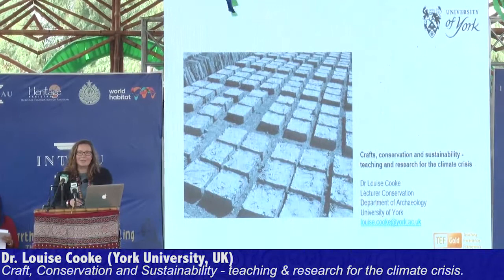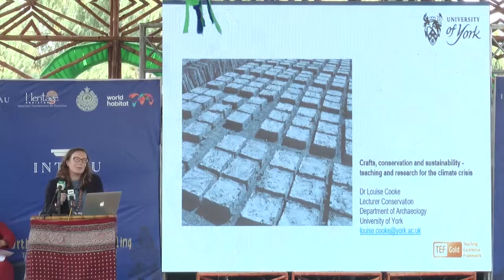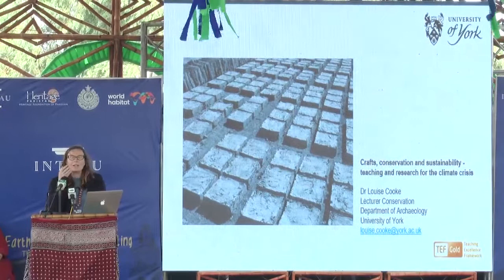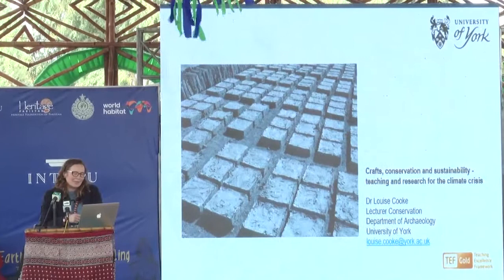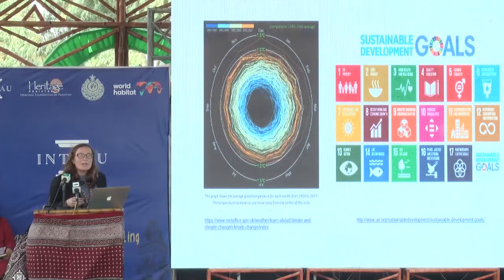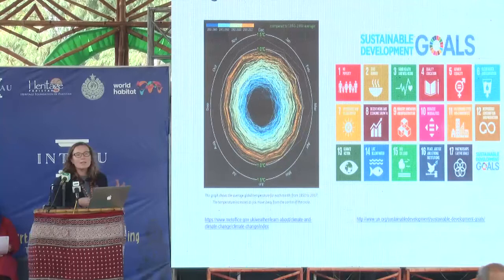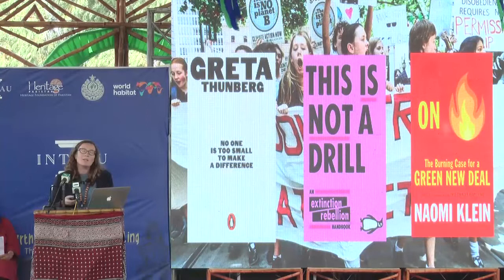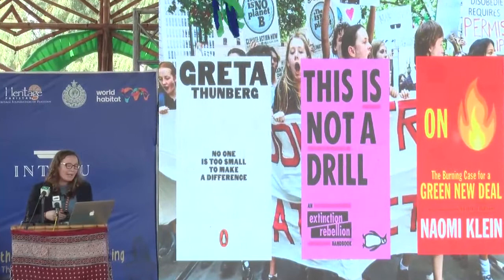Dr.Louise Cooke presentation at INTBAU Conference, Zero Carbon Campus Makli World Heritage Site